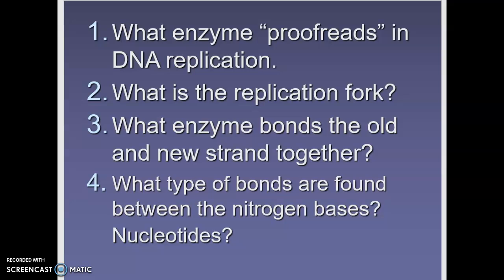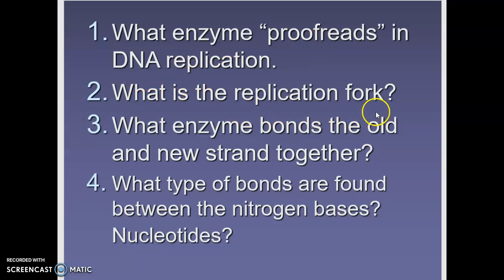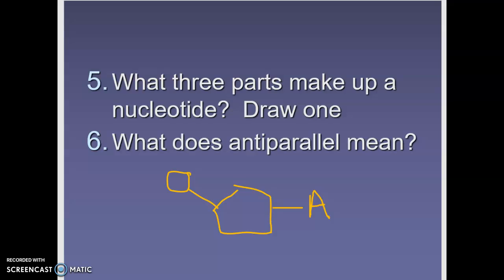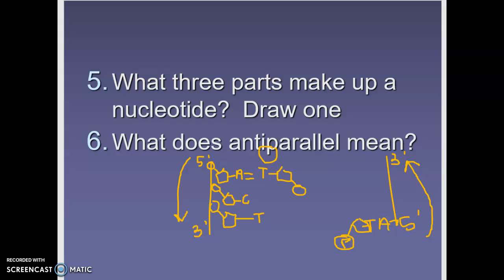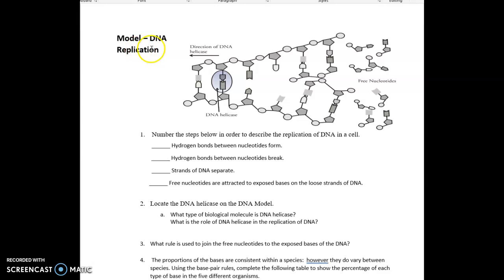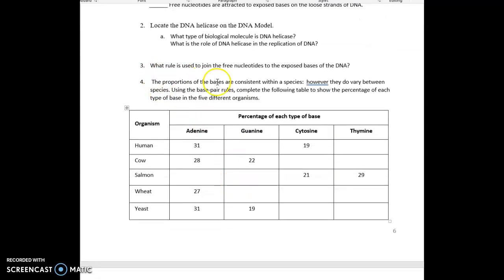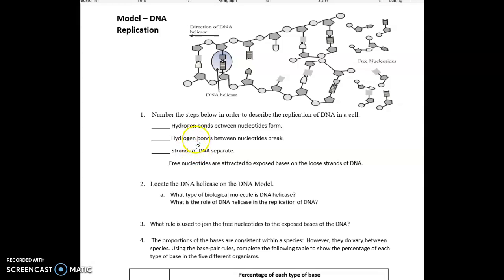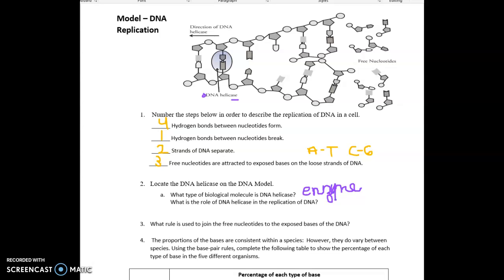Recording #13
DNA replication Mon March 14, video #1